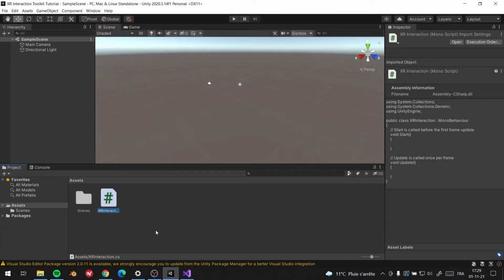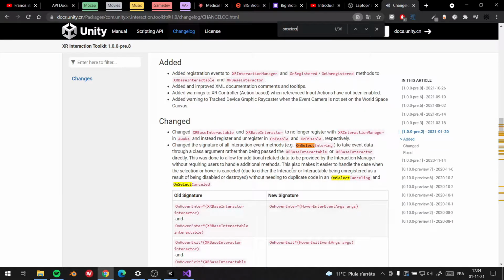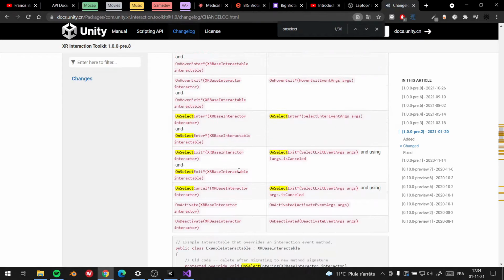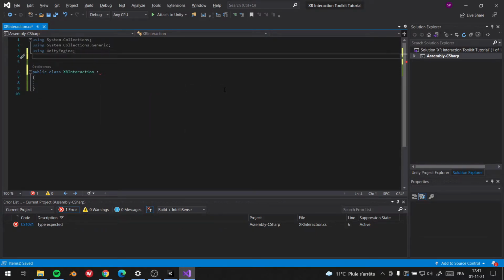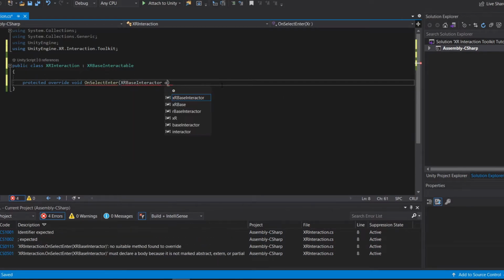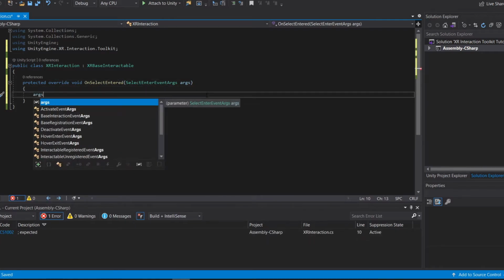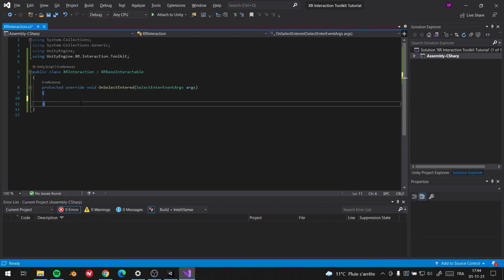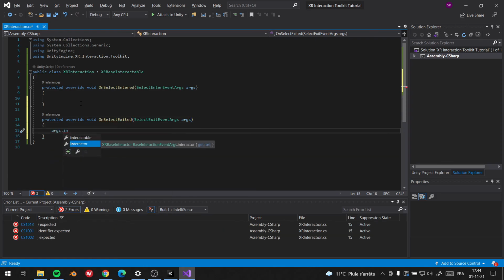Unity XR Interaction Toolkit UPDATE tutorial (obsolete methods)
A very short tutorial about :
- the quickest way to download the toolkit.
- changes in interactor handling and events, on methods such as OnSelectEntered...